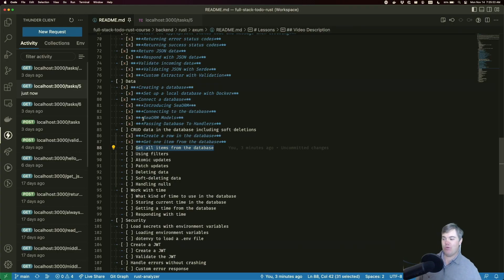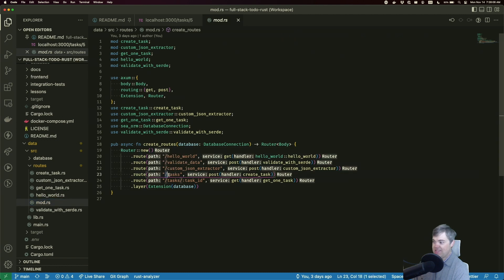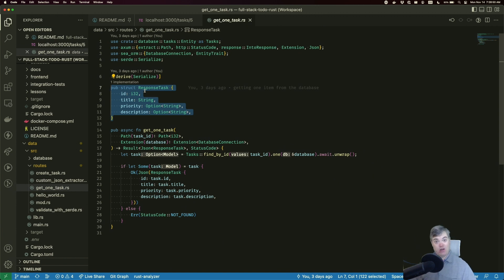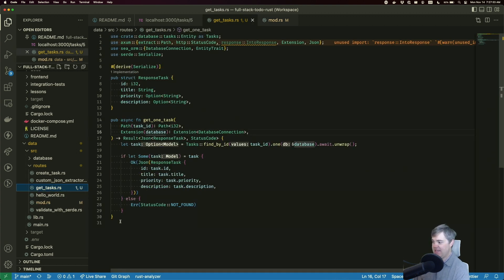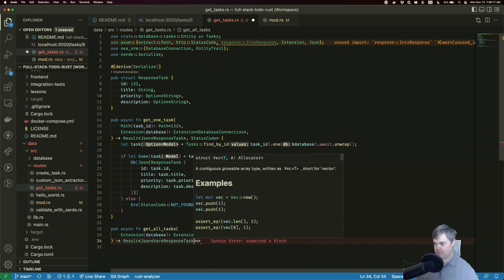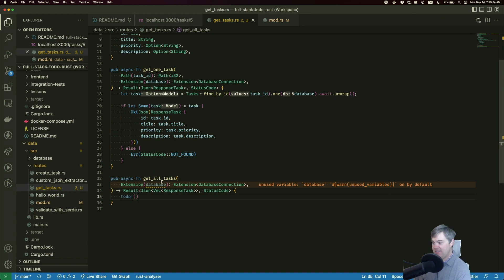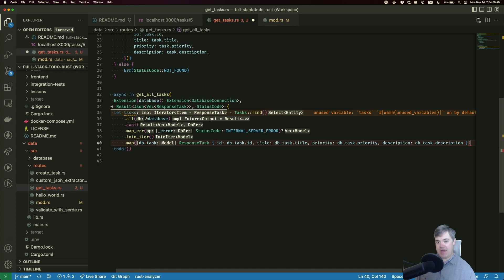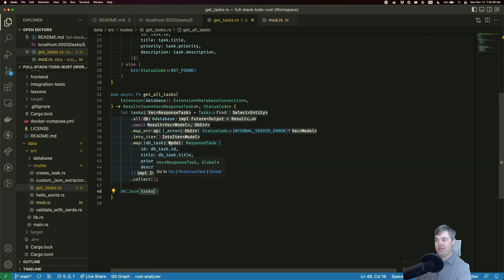get all from the database - Introduction to Axum 0.5